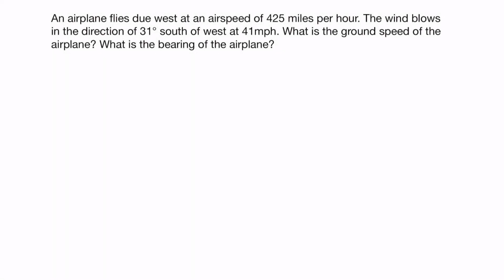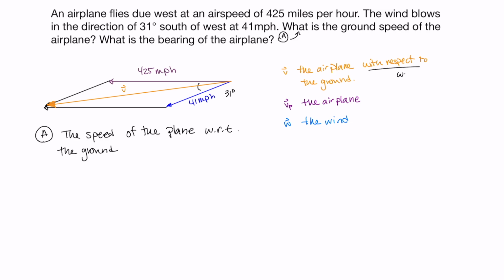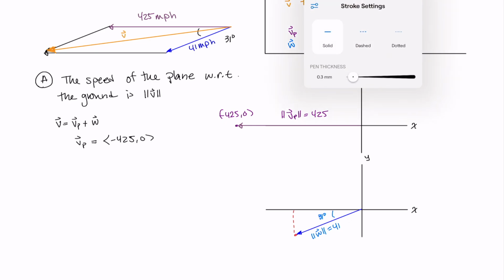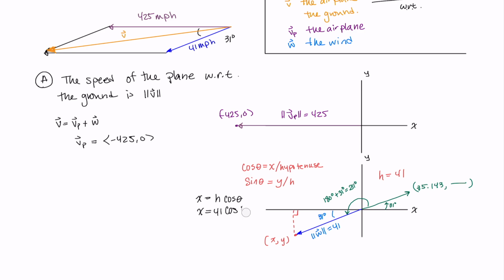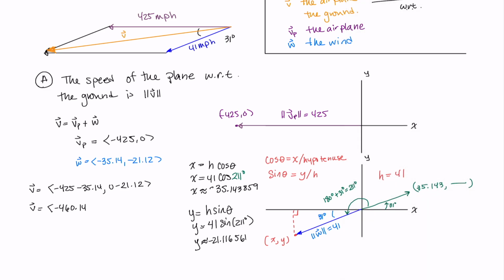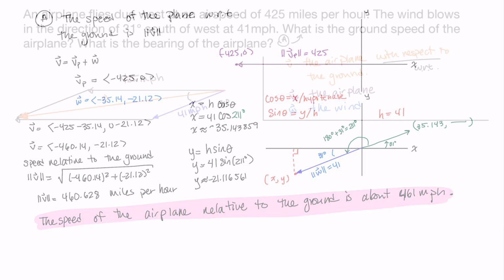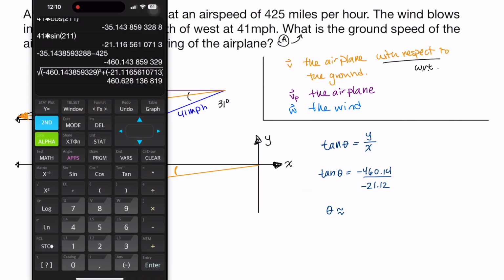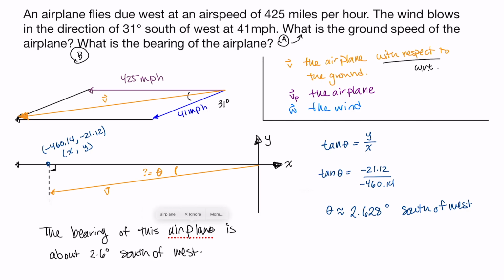230 m1p1 hw q16